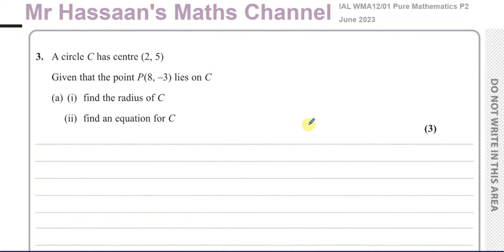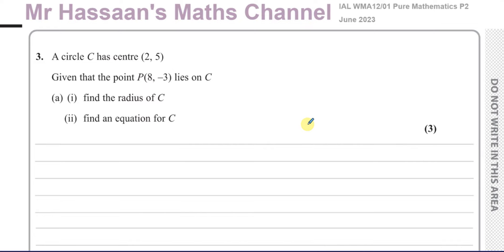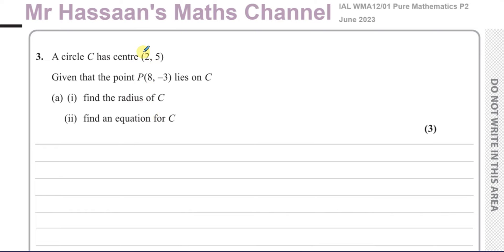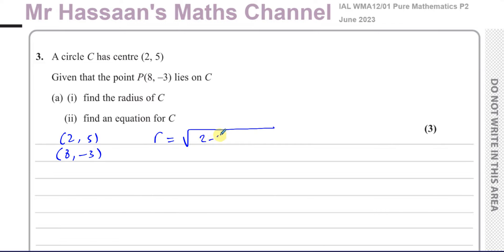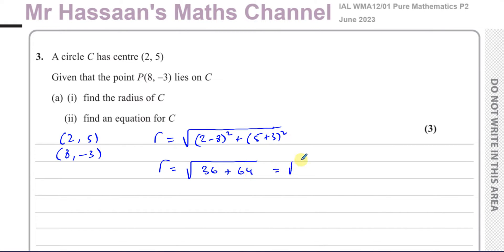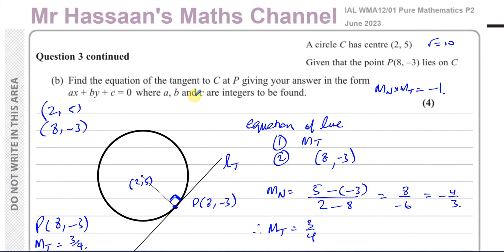WMA12/01, (Edexcel) IAL P2 June 2023, Q3, Equation of Circles,Tangents